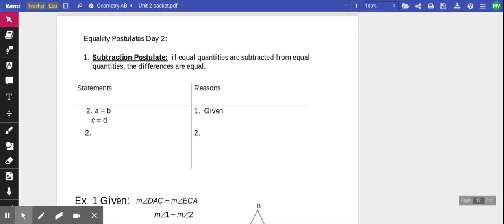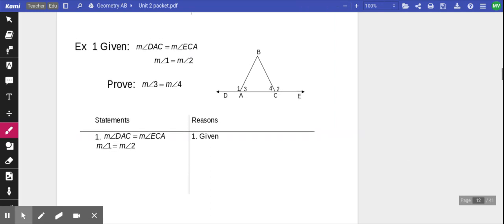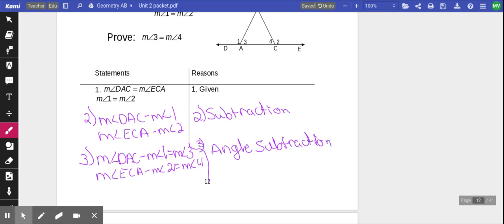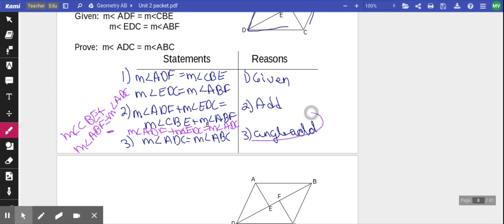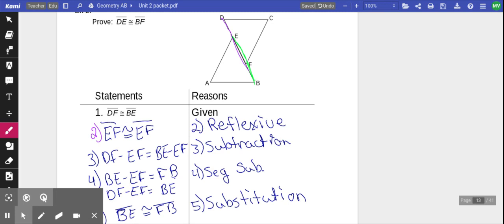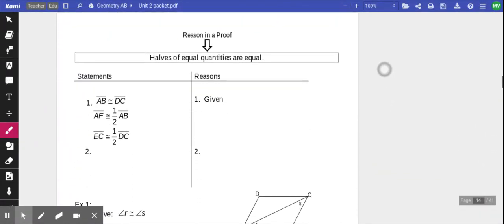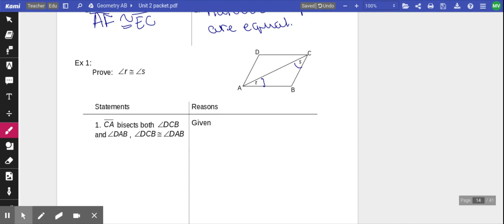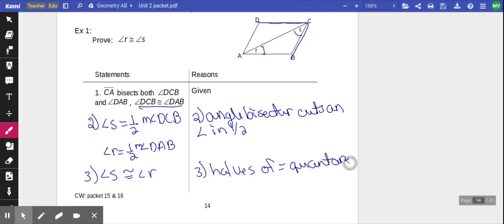GAB 2.3 equality post cont.